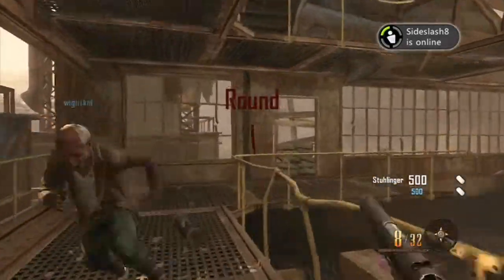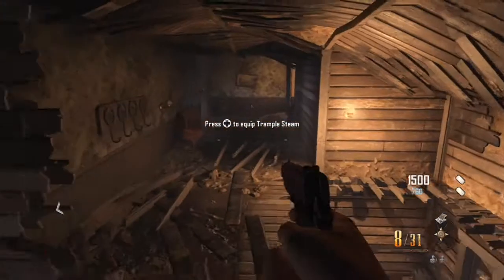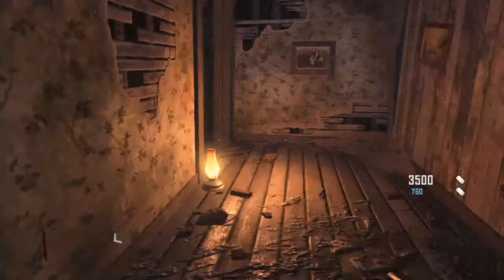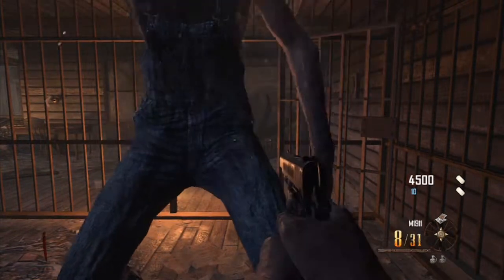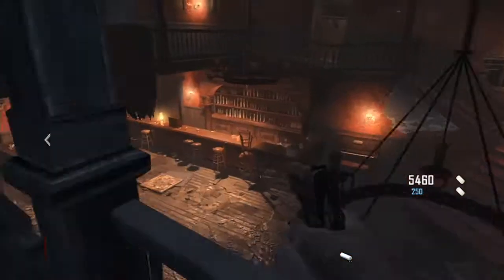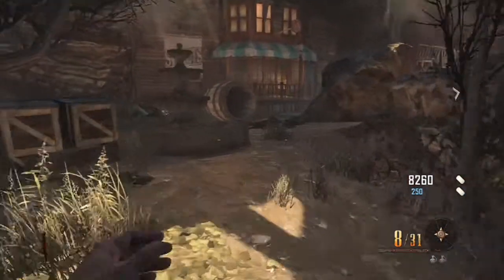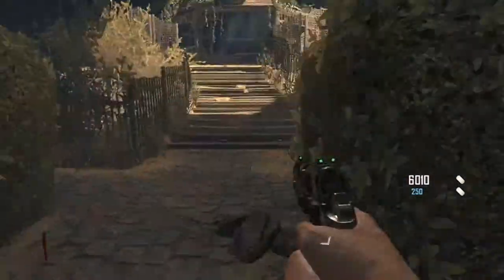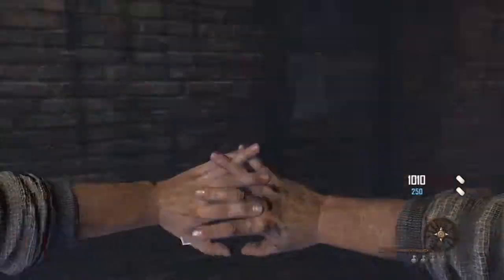Achievement Guide: Awaken The Gazebo step by step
here is an achievement guide for awaken thee gazebo black ops 2 zombies, buried.